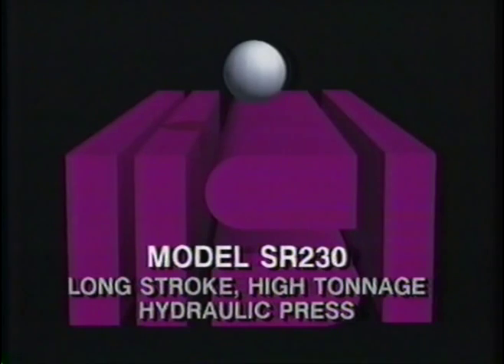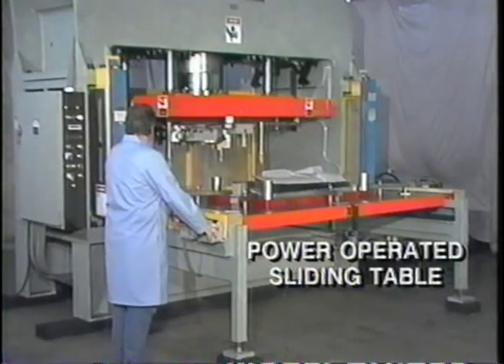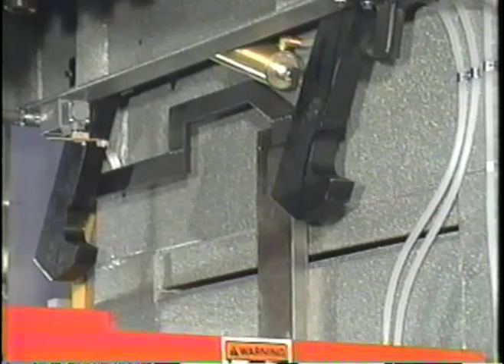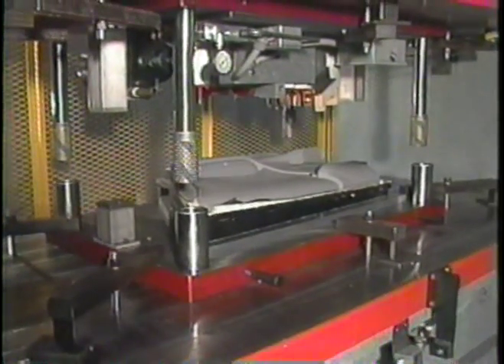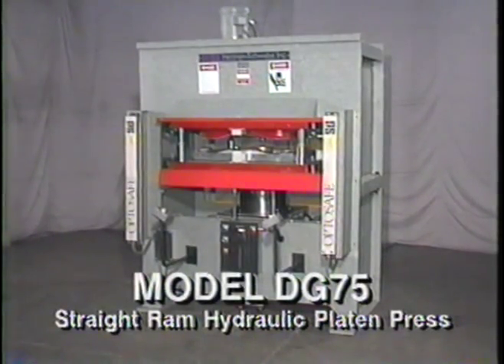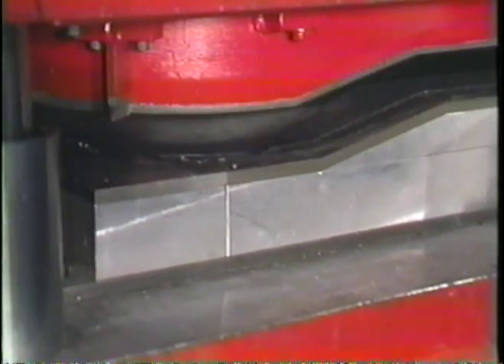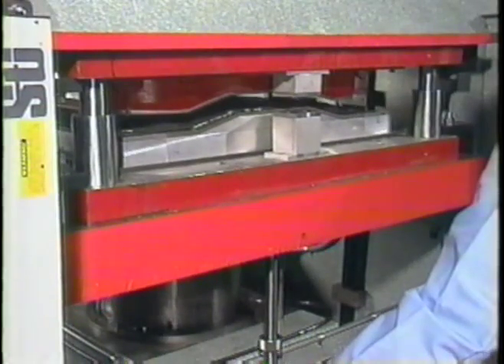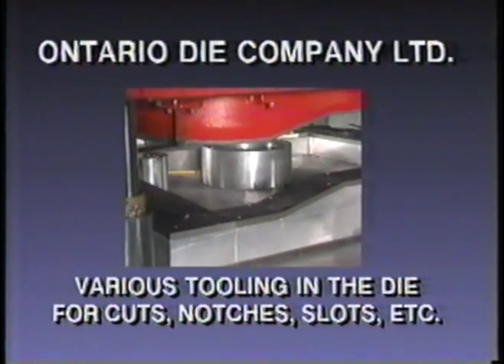Video Archives Compression Molding Press by Schwabe Presses [High Stroke and Platen Press]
Schwabe Compression Molding Presses (High Stroke and Platen Presses) for trimming three dimensional automotive interior parts.
Schwabe Molding Press or 3D Die Cutting Automotive Components
High tonnage
Long stroke
54" of daylight
22" of stroke
electric stop rod mecahnism
power operated sliding table